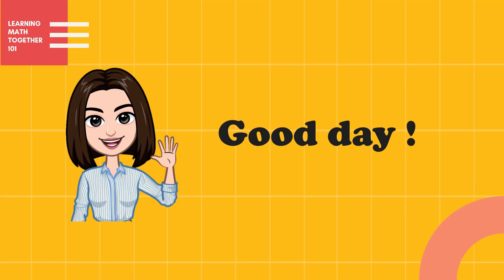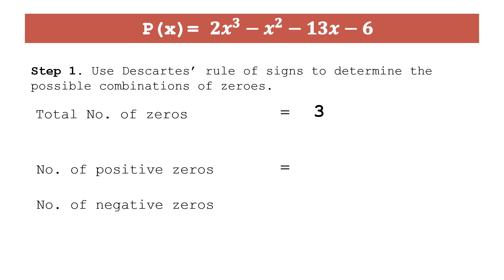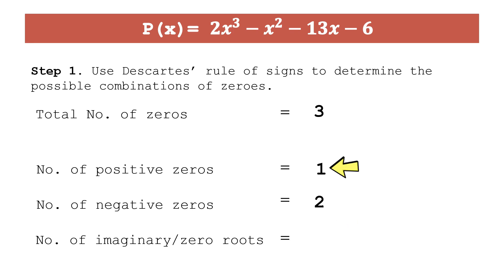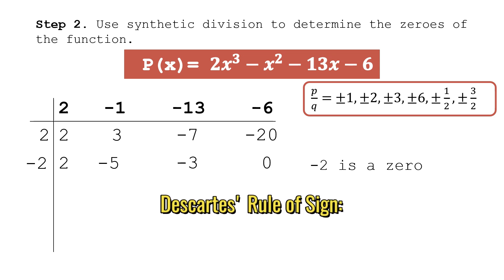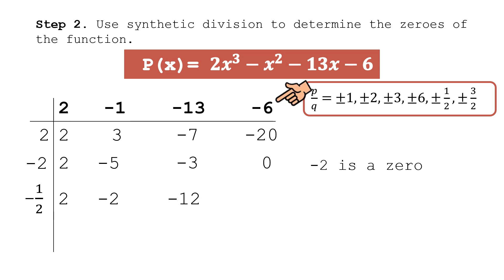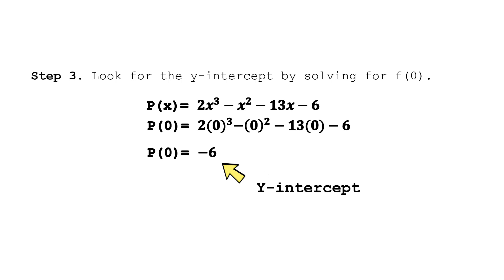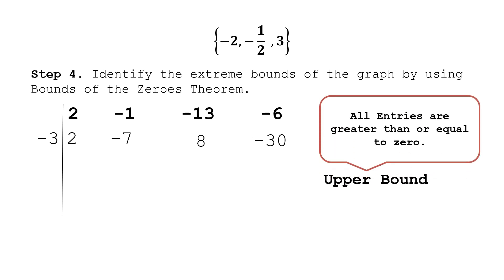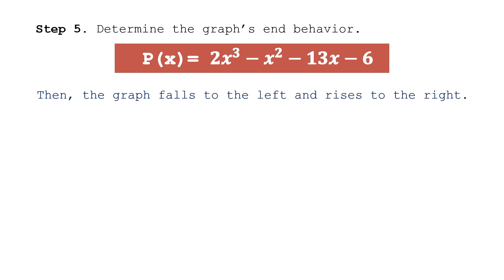STEP BY STEP PROCESS IN GRAPHING POLYNOMIAL FUNCTION | LMT101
Hello LMT viewers,
I wanna share with you 6 Strategies in Graphing Polynomial Function.